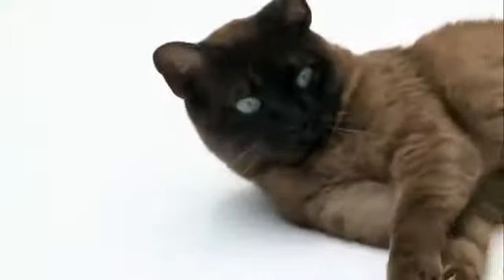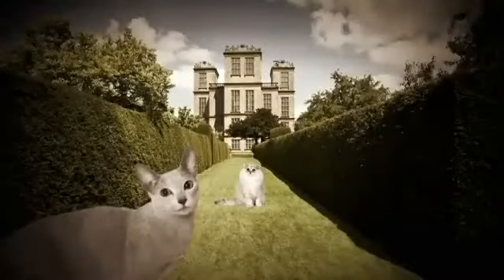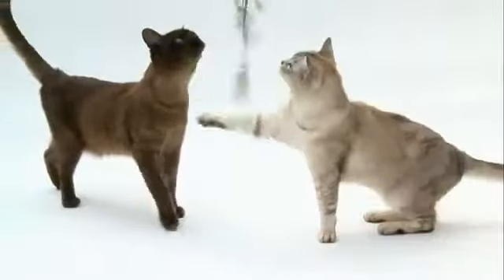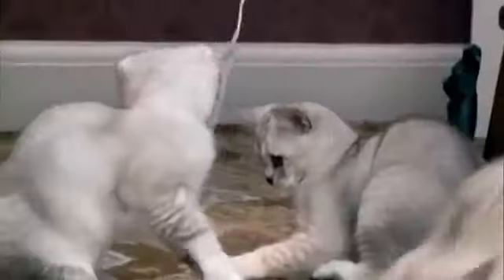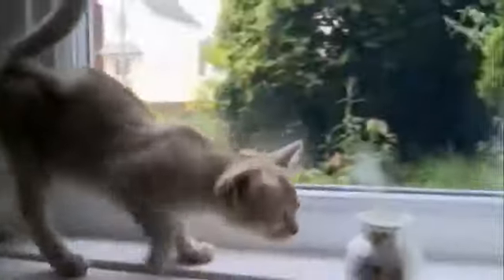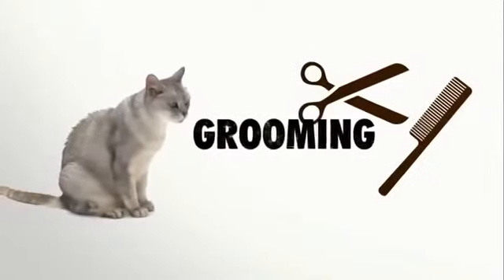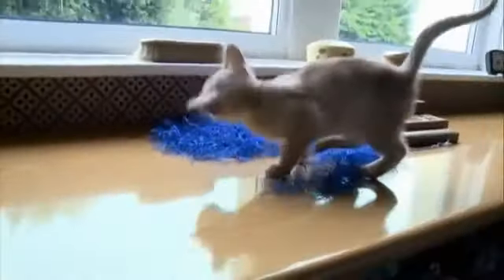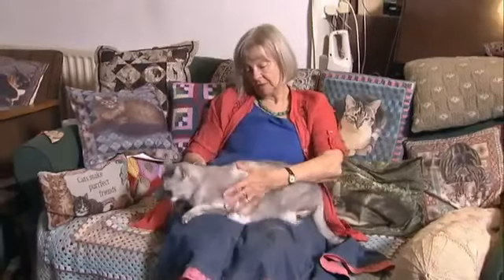Animal Planet : Cats 101 ~ Burmilla